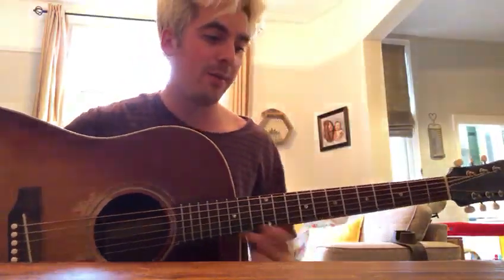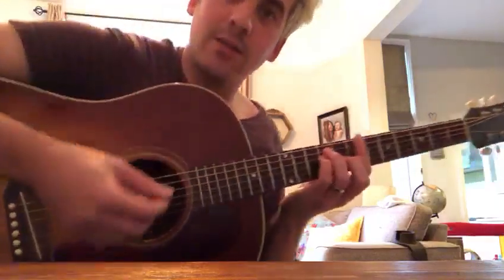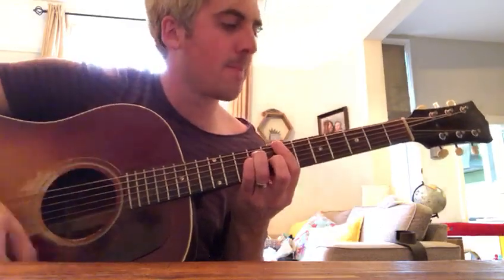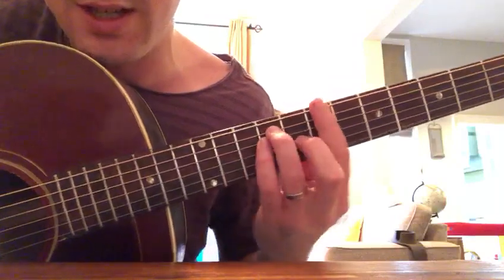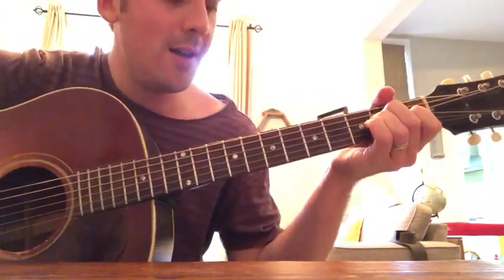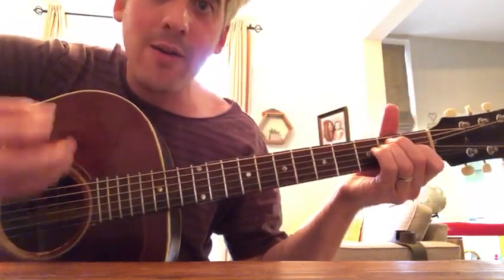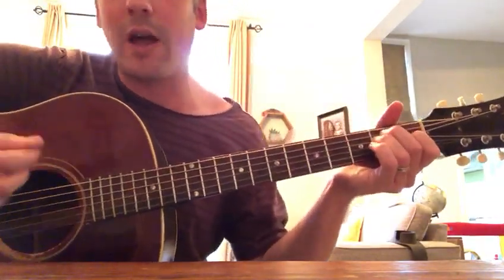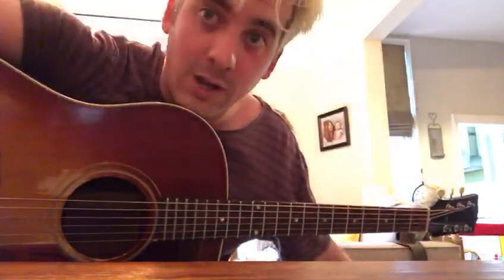The Florrie Guitar Online: Kieran Shudall (Circa Waves) - T-shirt Weather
Here's Kieran Shudall from @circawaves taking over The Florrie Guitar Class to teach you their song T-shirt Weather. A few barre chords in this one but they are explained really well so it's easy to follow along B, G#m, C#m, E.